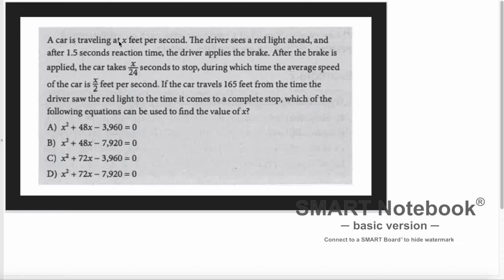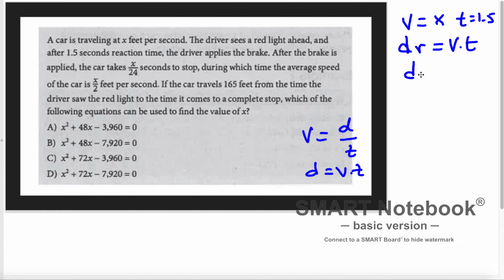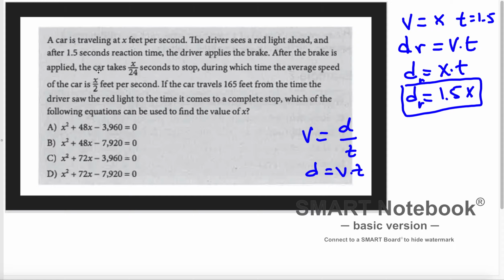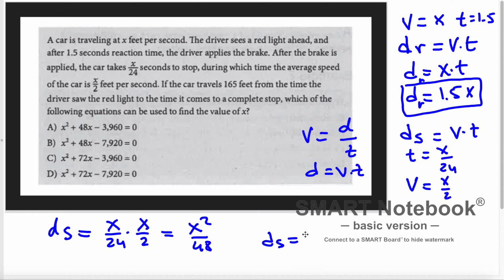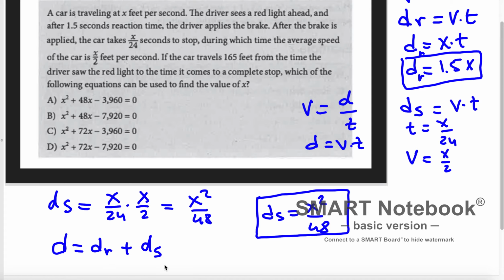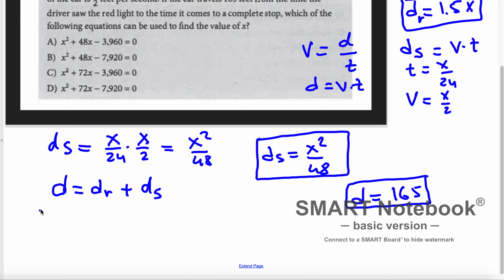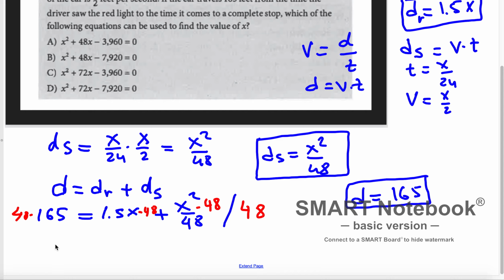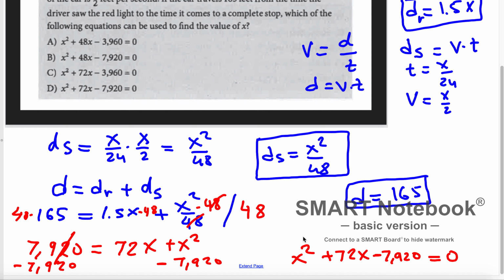SAT Question DISTANCE